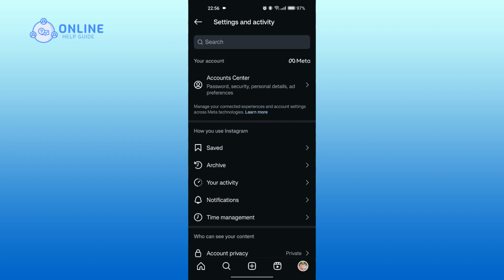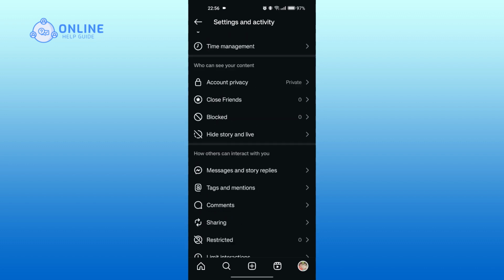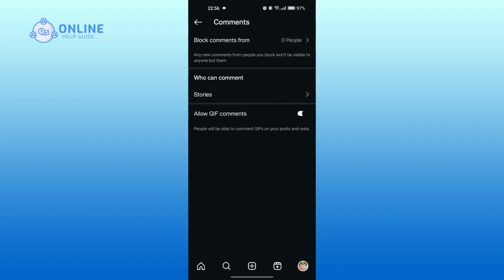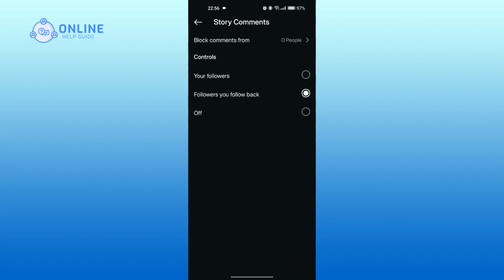How to Turn Off Comments on Instagram Story 2024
Open Instagram on your device.
Tap on your profile picture at the bottom right.
Tap on the hamburger icon at the top right.
Scroll down to the "How others can interact with you" section.
Tap on "Comments."
Under "Who can comment," tap on "Stories."
There are three options.
Tap on "Off" to disable story comments.

And that's how to turn off comments on an Instagram story.